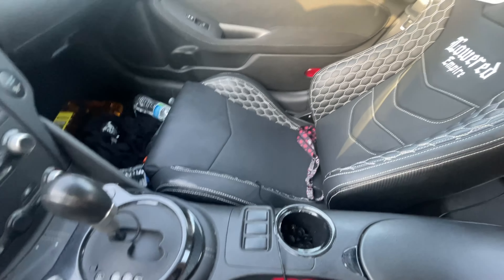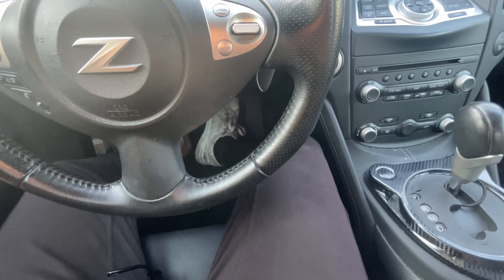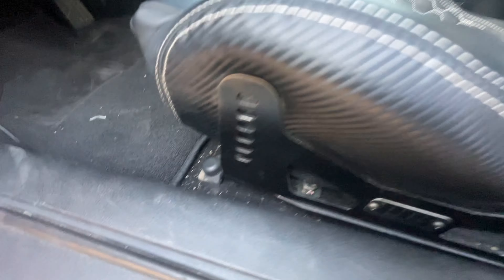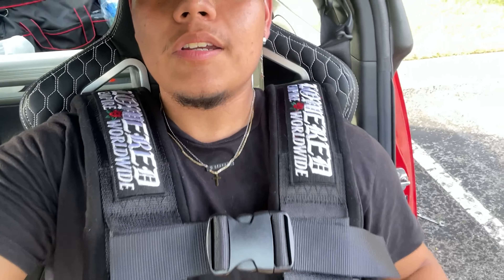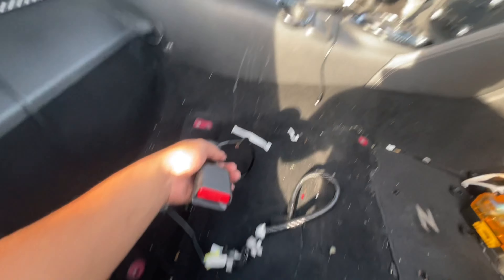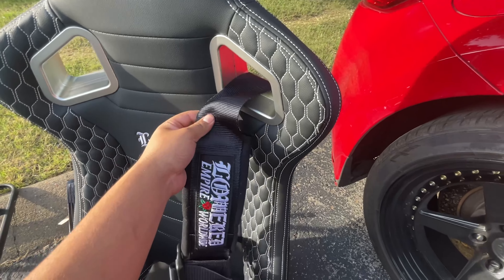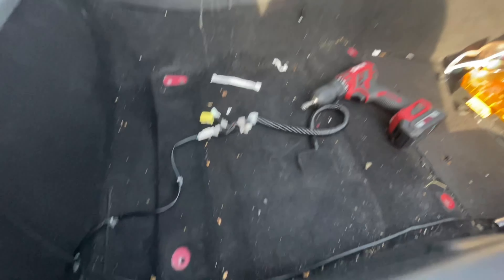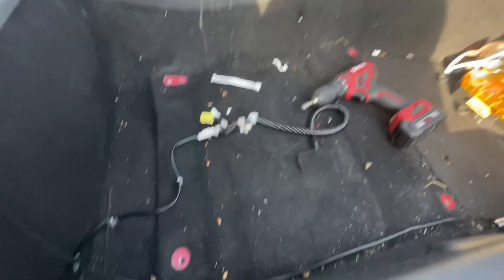Lowered Empire Seats & Harnesses!!! Install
loving the look of the car already !